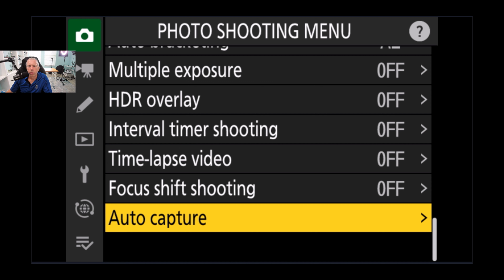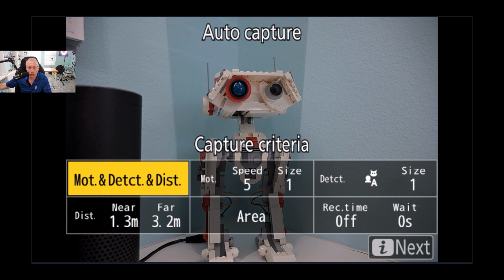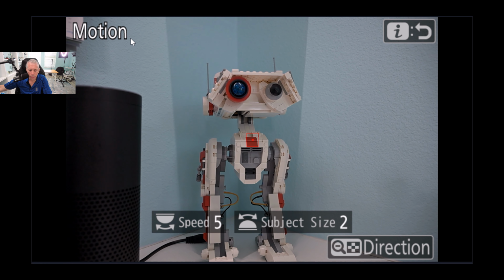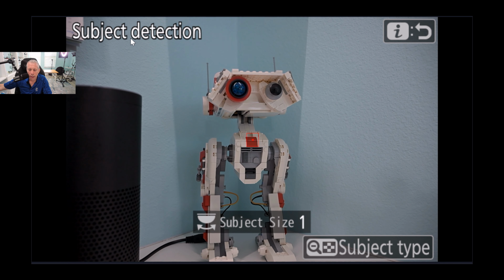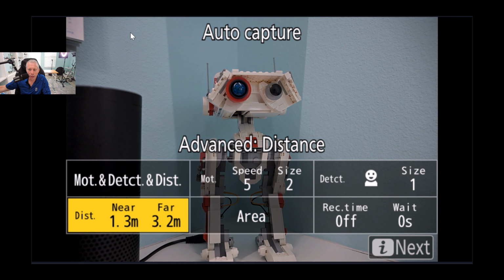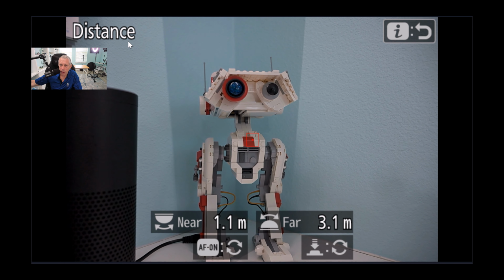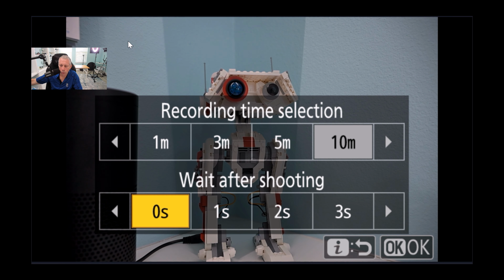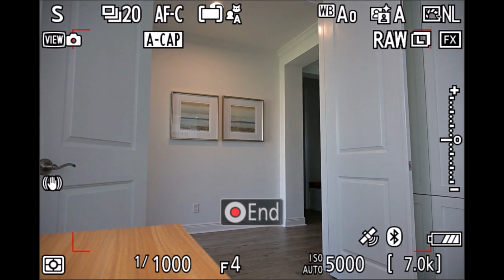Auto Capture - Nikon Z9 - Watch This First!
In this video, we'll show you how to use the new Auto Capture feature in the Nikon Z9 camera! This new feature lets you automatically capture photos and videos without being present to shoot them, making it easy to capture awesome shots and videos without having to worry about pressing the shutter button every time.
I'll also show you how to avoid common mistakes that can fill up a memory card before you get the shot you are hoping for.

See the Nikon Z6 II

See the Nikon Z7 II